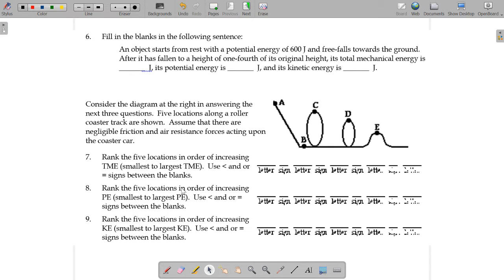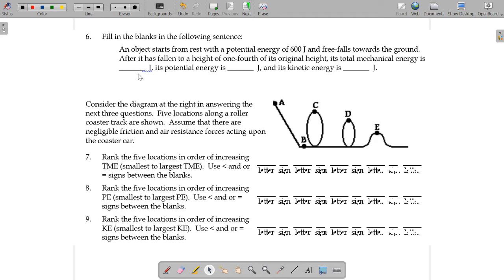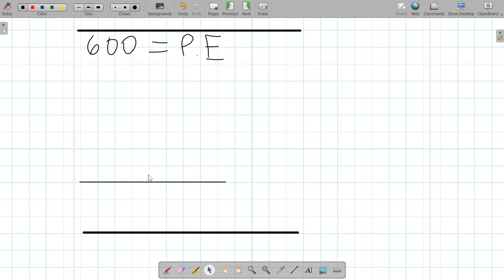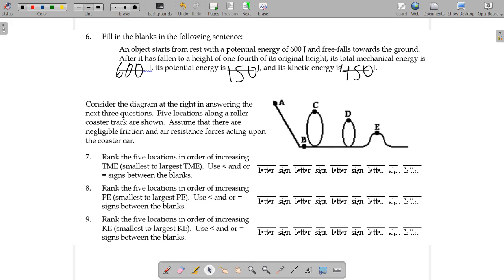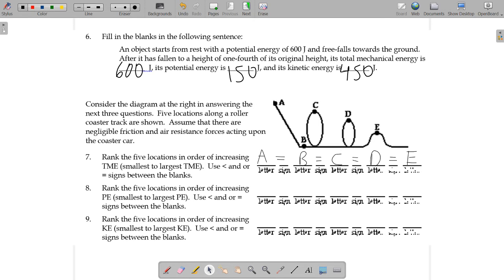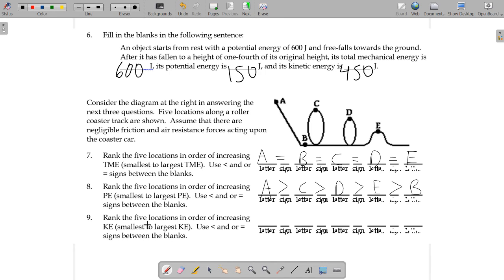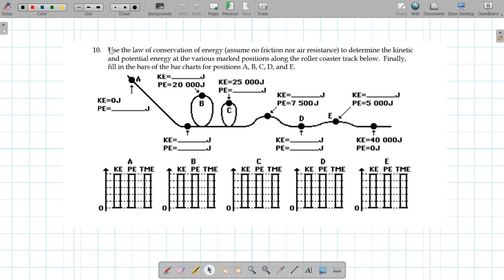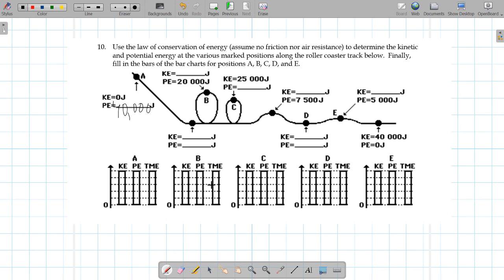Energy Concepts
Some of the problems from the Energy Concepts Worksheet